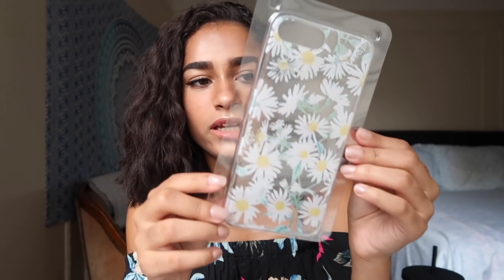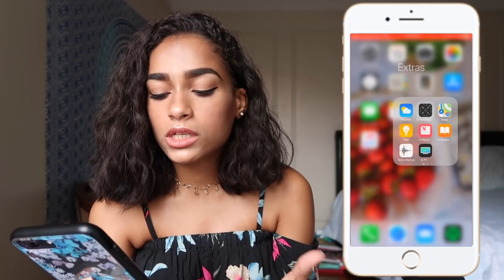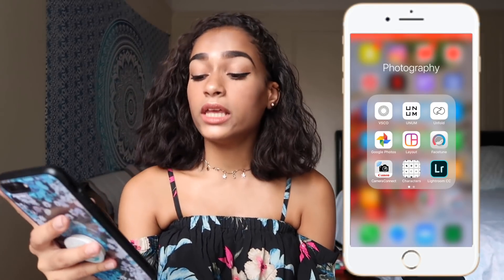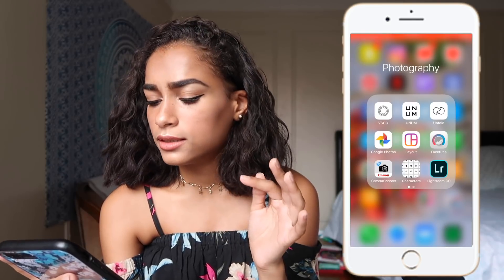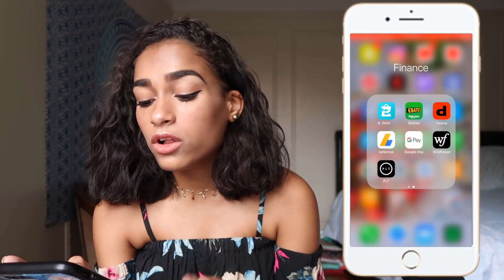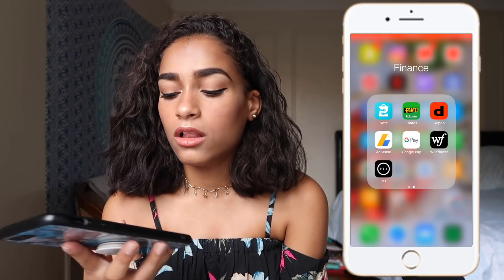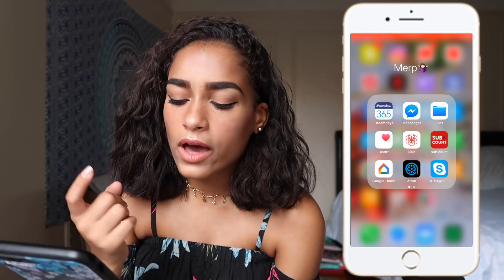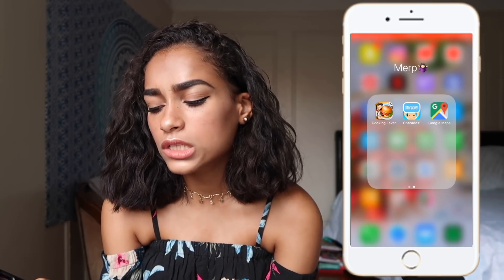WHAT'S ON MY IPHONE 7 PLUS | Melody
What’s on my iPhone 7 Plus, I frequently get asked to film this video soooo here you go guys. Also let me know if ya want to see how I edit my insta photos.

I LOVE Y’ALL SO MUCH!!! xoxo Mel

MY UBER CODE// melodys615ui

⇢FAQ⇠
≫How old are you?
16. (May 10, 2002)

≫What’s your height?
4’11.5 (Yes I know I’m short😂)

New York

⇩ Just Keep On Scrolling I provided all the links//get it Finding Nemo ;) ⇩

⇢FILMING EQUIPMENT⇠
≫MacBook Air - Apple:
≫Canon Powershot g7x mark ii:

sub count:587